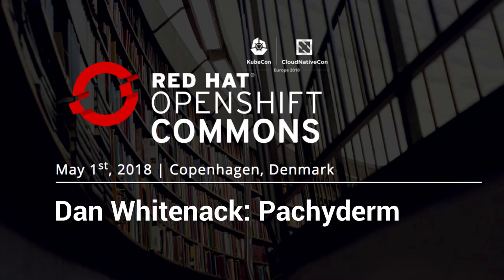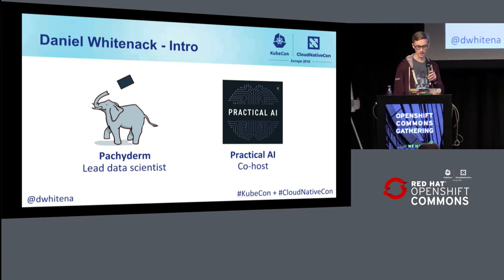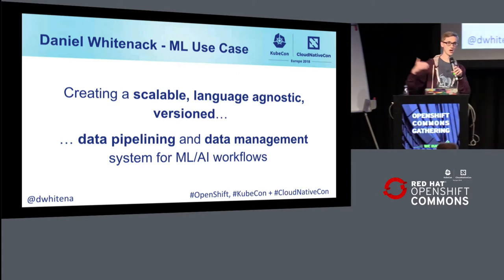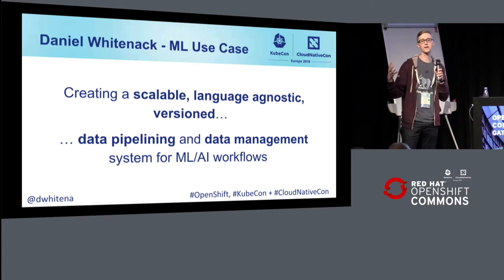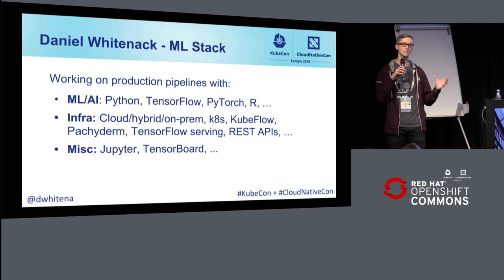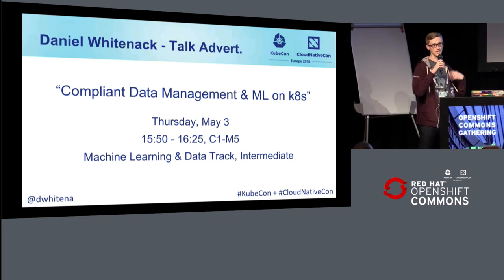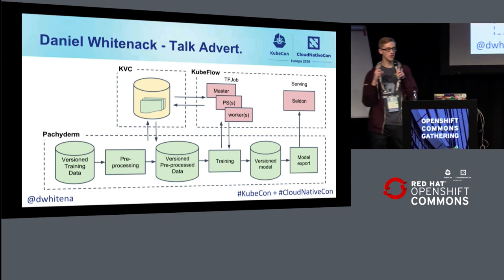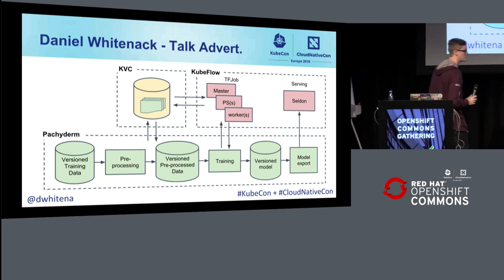Lightning Talks: Dan Whitenack: Pachyderm - Machine Learning and Data Pipelines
Lightning Talks: Dan Whitenack: Pachyderm